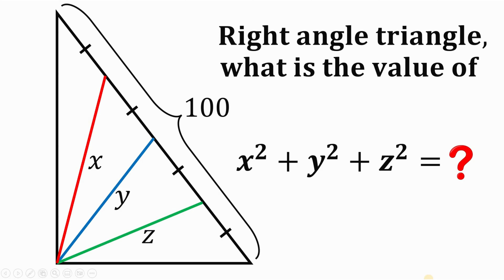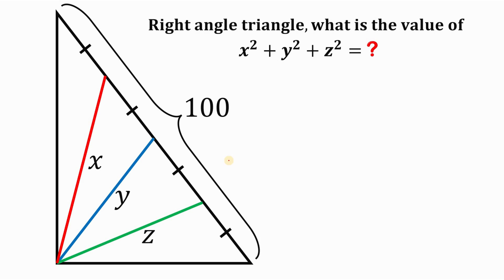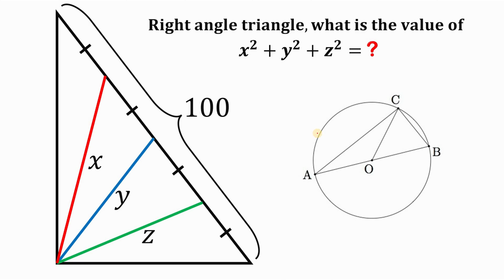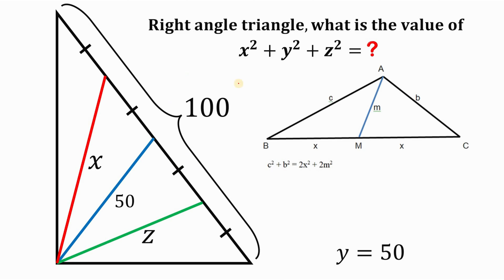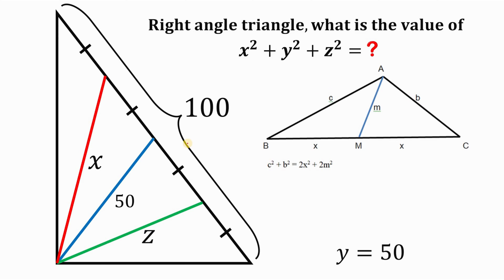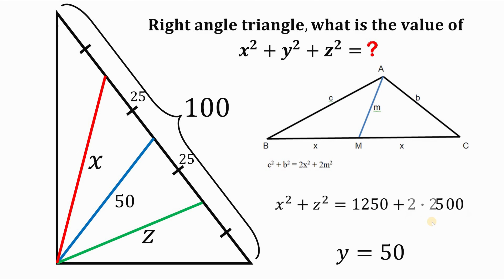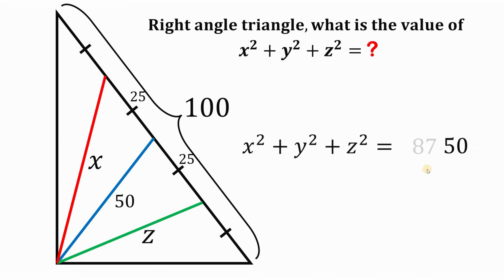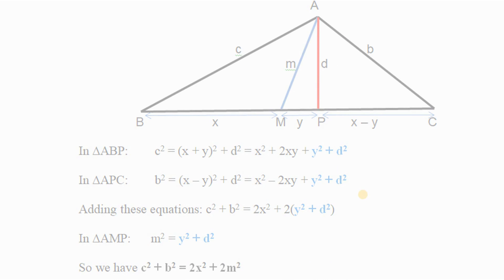Olympiad Mathematics | Geometry Challenge | How?